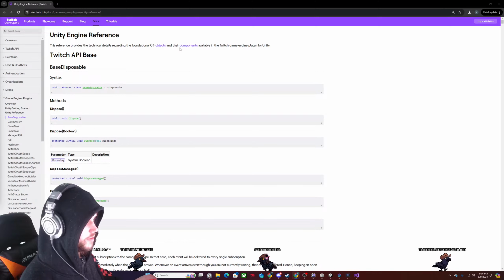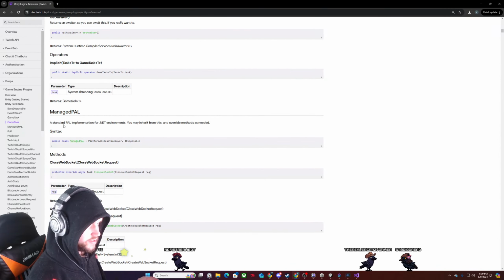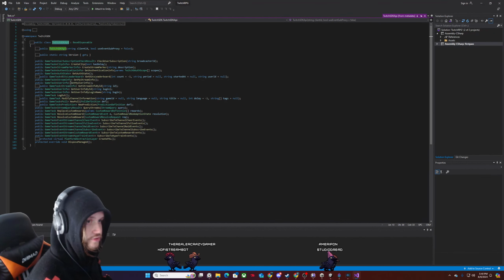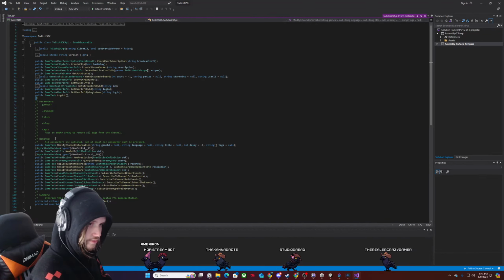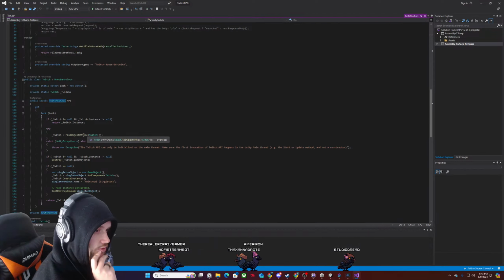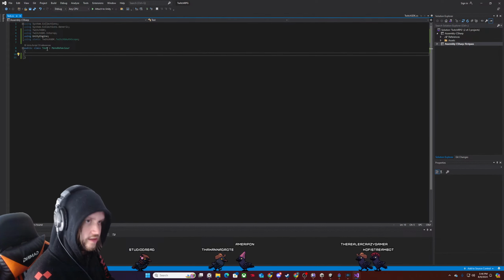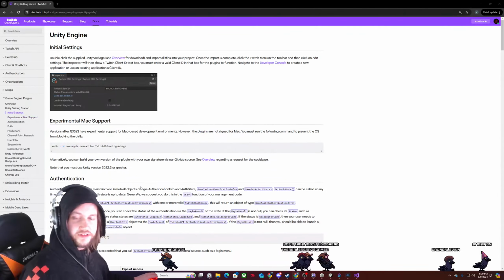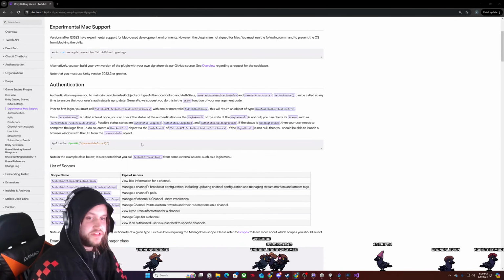Join The Cult Of Dev! Making A Twitch Interaction RPG Overlay